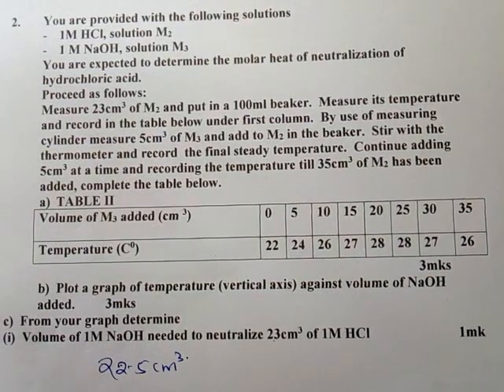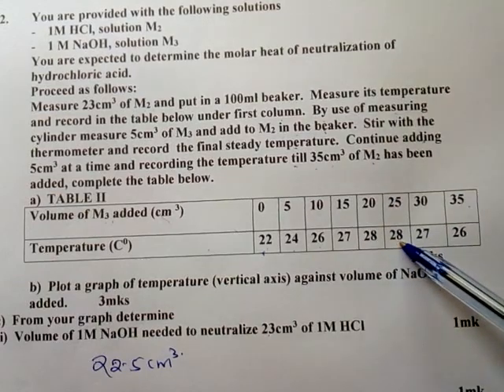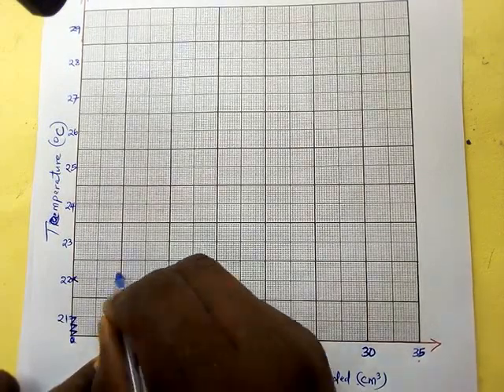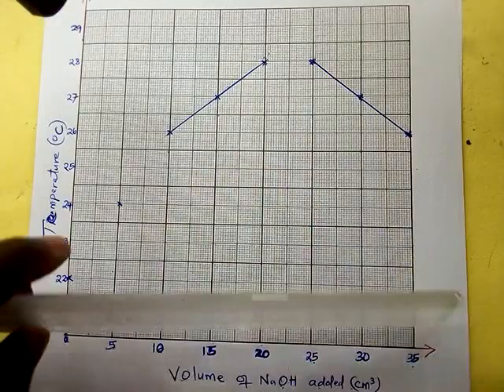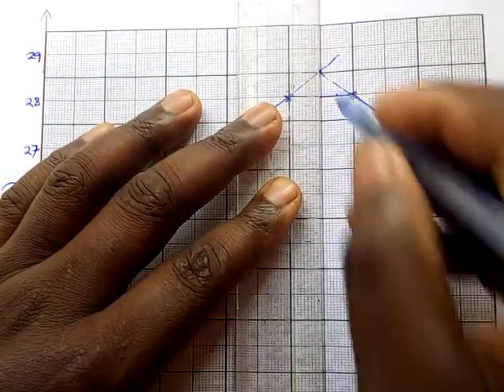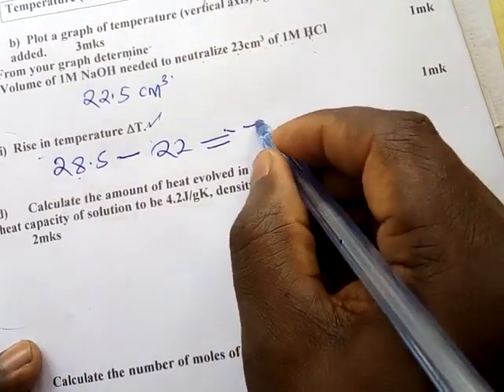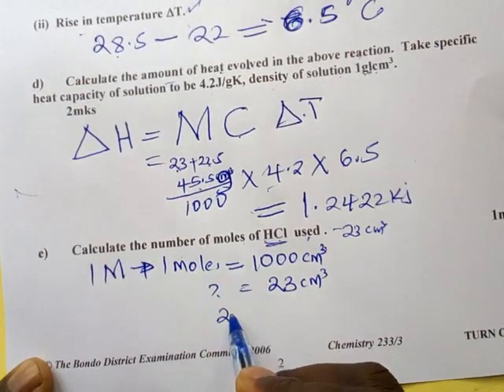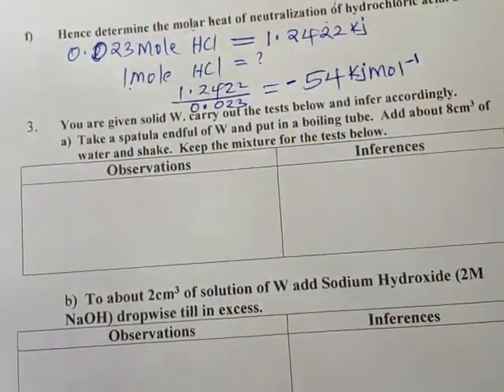DRAWING ENERGY CHANGES GRAPHS PERFECTLY.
TRICKS OF CHEMISTRY QUALITATAVE ANALYSIS. series 10

WE SHALL UES A DATA SAMPLE TO DRAW AND ANALYSE ENERGY CHANGES GRAPHS. We shall work out mathematical concept involving energy changes. WELCOME